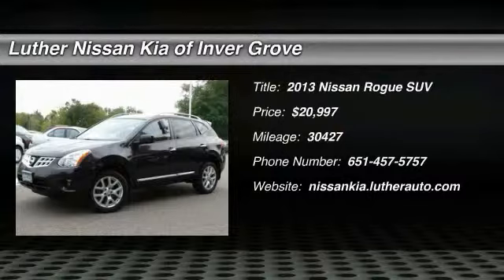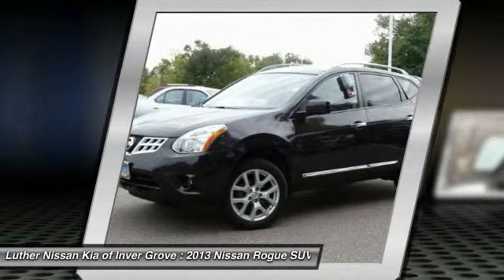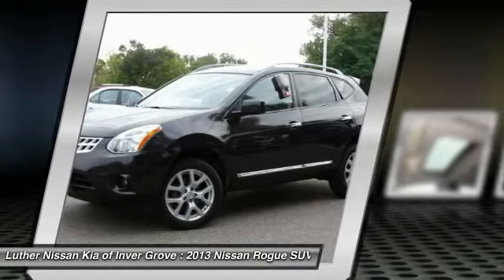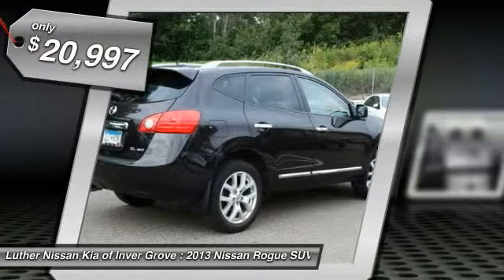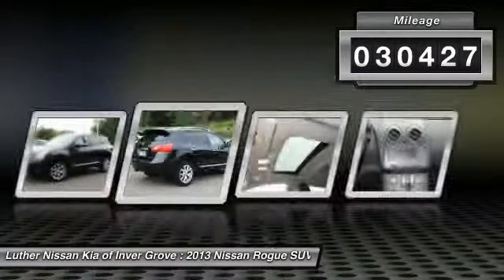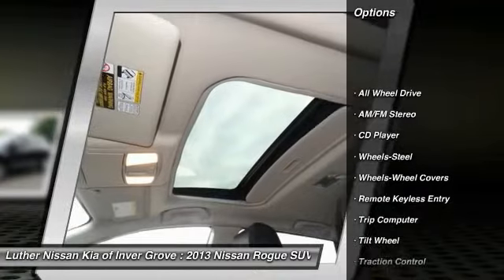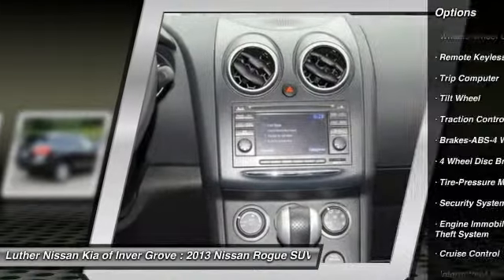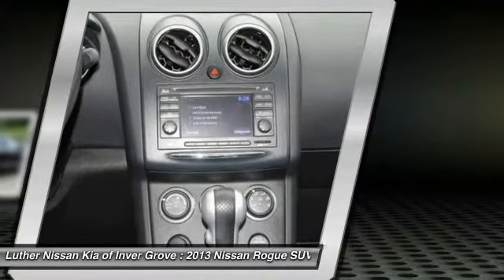2013 Nissan Rogue Inver Grove Heights,St Paul,Minneapolis PL43321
2013 Nissan Rogue

SL trim. CARFAX 1-Owner, ONLY 30,427 Miles! FUEL EFFICIENT 27 MPG Hwy/22 MPG City! Navigation, Sunroof, Heated Leather Seats, Premium Sound System, All Wheel Drive, Alloy Wheels, Edmunds.com explains The 2013 Nissan Rogue still is a solid choice for a small crossover.. AND MORE! KEY FEATURES INCLUDE: Leather Seats, Navigation System, Power Tilt/Sliding Sunroof, All Wheel Drive, Premium Sound System EXPERTS ARE SAYING: Great Gas Mileage: 27 MPG Hwy. Approx. Original Base Sticker Price: $28,000*. SHOP WITH CONFIDENCE: CARFAX 1-Owner and a clean CARFAX Vehicle History Report; Qualifies for CARFAX Buyback Guarantee. OUR OFFERINGS: Luther Nissan Kia is one of the premier dealerships in the country. Our commitment to customer service is second to none. We offer one of the most comprehensive parts and service department in the automotive industry. Our primary concern is the satisfaction of our customers. Our online dealership was created to enhance the buying experience for each and every one of our internet customers. Pricing analysis performed on 8/29/2015. Fuel economy calculations based on original manufacturer data for trim engine configuration. Please confirm the accuracy of the included equipment by calling us prior to purchase.